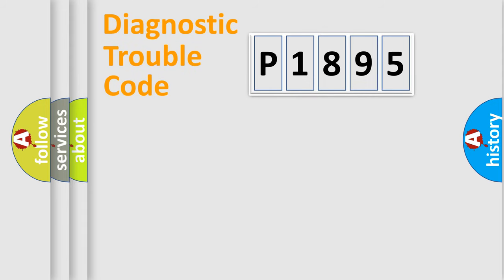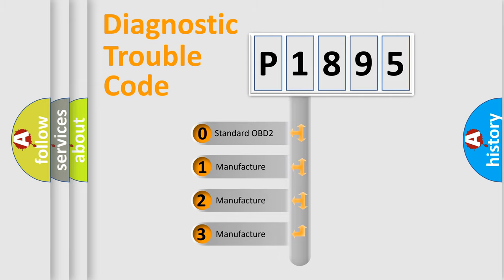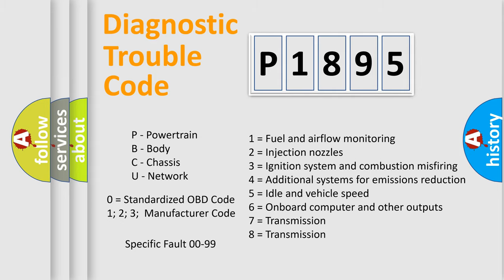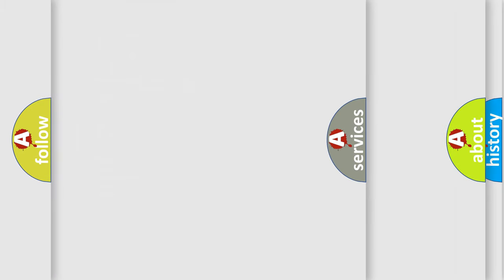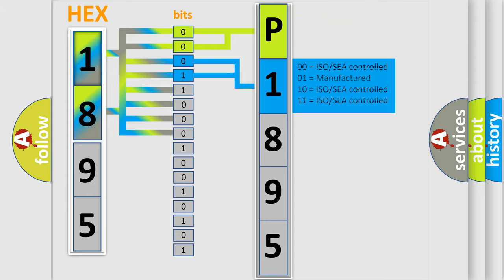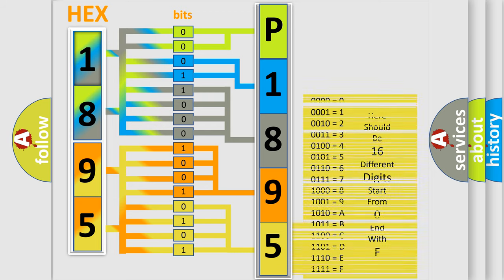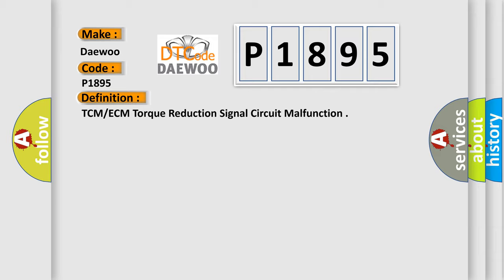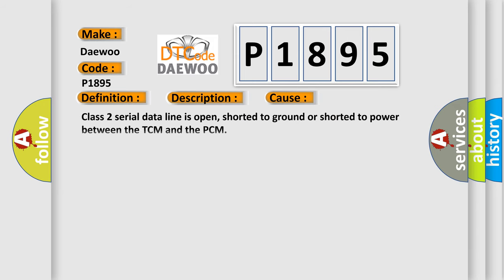DTC Daewoo P1895 Short Explanation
Contents:
0:21 Basic DTC analysis according to OBD2 protocol standard.
1:48 Insight into programming
2:58 A diagnostically understandable description of the Diagnostic Trouble Code
3:05 Basic error definition

Make
Daewoo
Code
P1895
Definition
TCM or ECM Torque Reduction Signal Circuit Malfunction
Description
Key on or engine running and the PCM detected the Torque Reduction Low signal was not from 11 to 75 ms, or the Shift-In-Progress message was not received within 250 ms of the correct Torque Reduction signal
Cause
Class 2 serial data line is open, shorted to ground or shorted to power between the TCM and the PCM
TCM controller or the PCM has failed